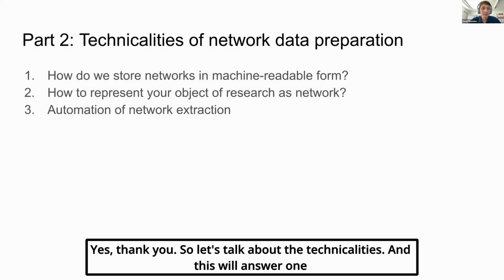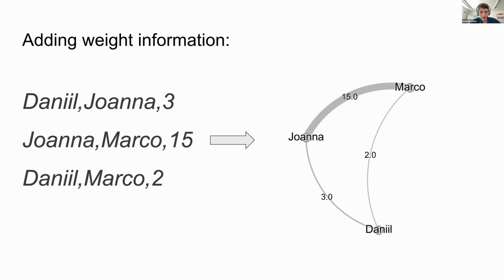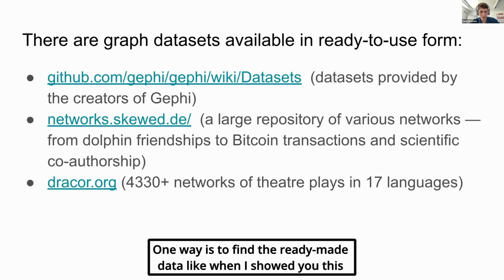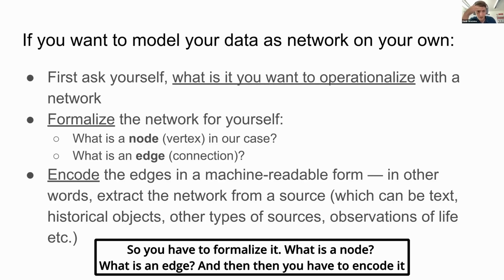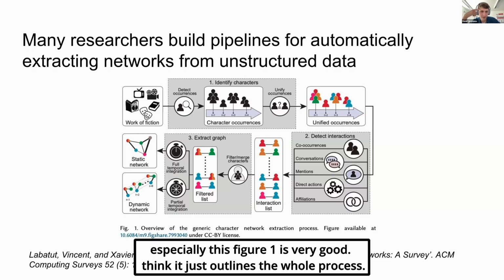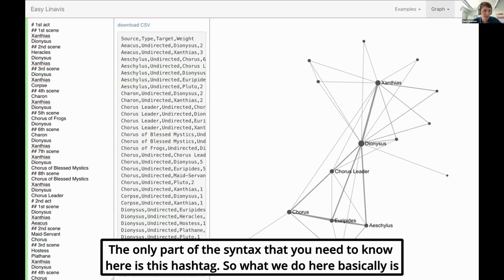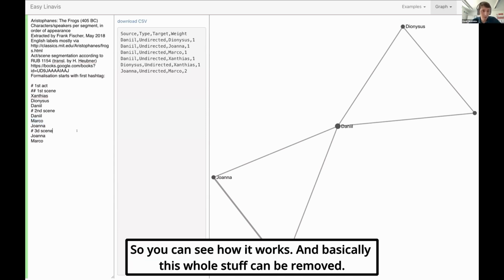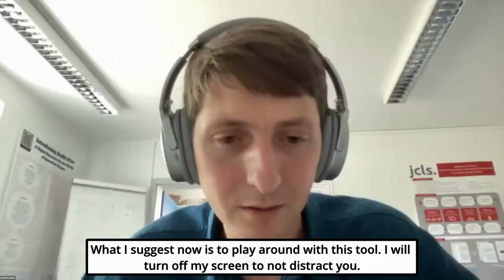Introduction to Data Preparation for Network Analysis in the Humanities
The online workshop “Introduction to Network Analysis in the Humanities” took place on July 9, 2025, and it was presented by Daniil Skorinkin (Digital Humanities Coordinator at the University of Potsdam).

The second part of the workshop of focuses on the technical aspects of data preparation for network analysis and addresses the following questions: how are networks stored in a machine-readable form? How can research objects be represented as networks? Is it possible to automate network extraction?